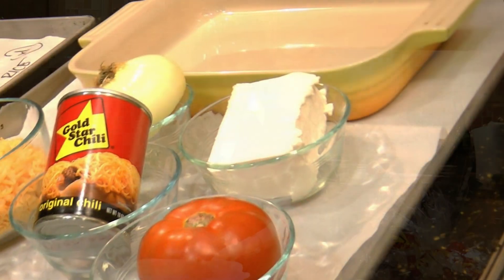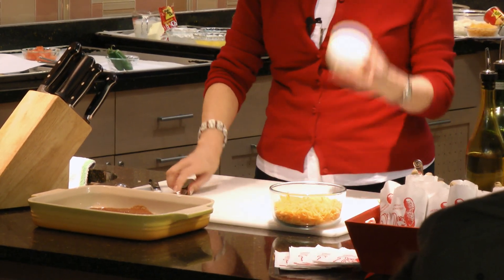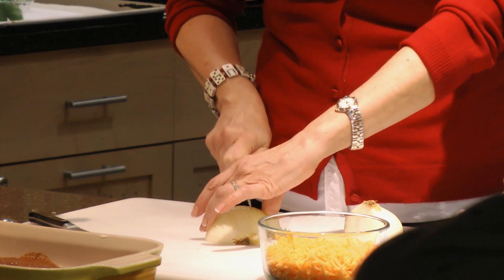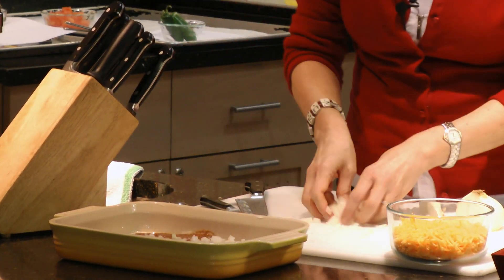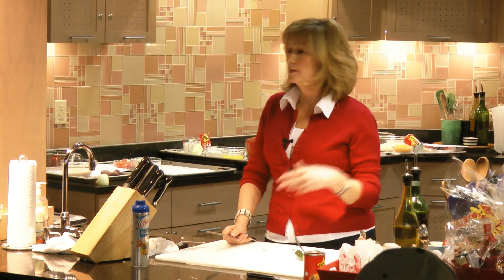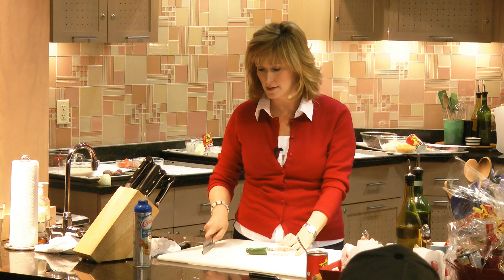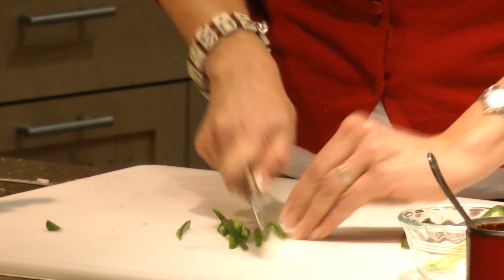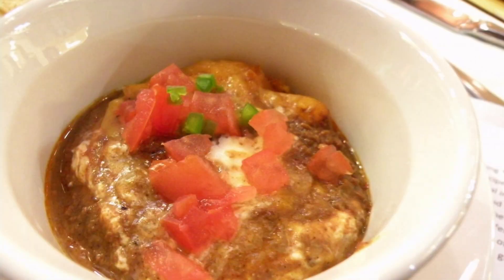Gold Star Chili Dip